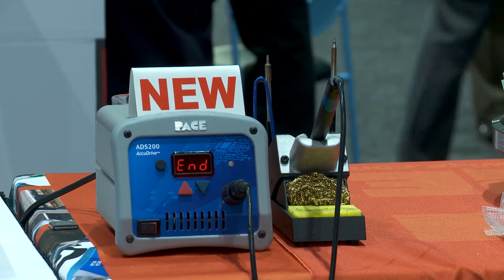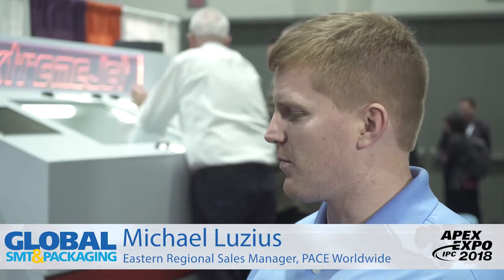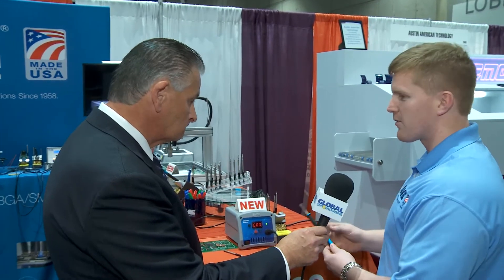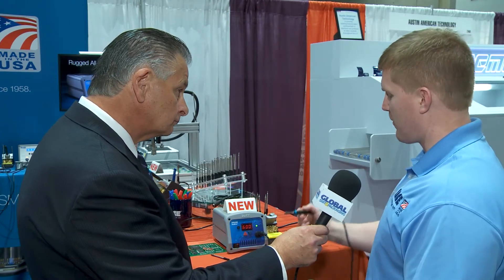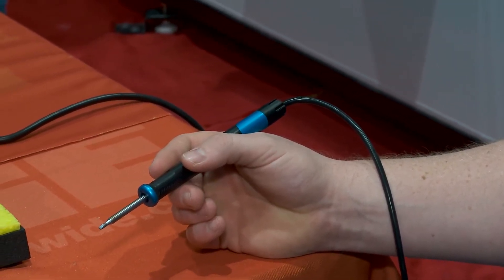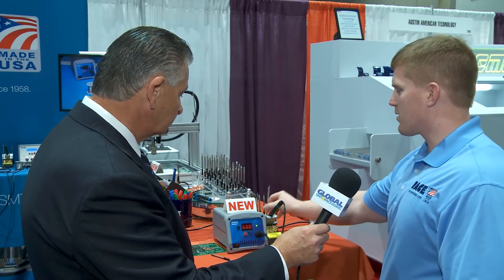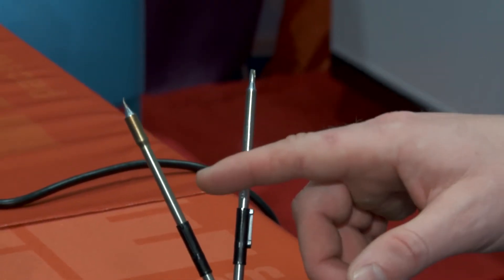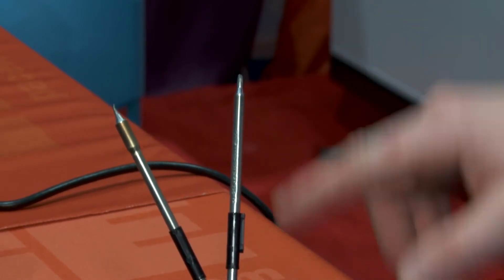PACE introduce the ADS 200 at IPC APEX EXPO 2018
PACE introduced ADS 200 (Accu Drive System) which is an accurate system driving heat to the tips. The system also has Cool Touch technology that does not allow the handset to exceed 100 degrees for operator comfort and safety. PACE also introduced new K tip technology that offer high accuracy heat.